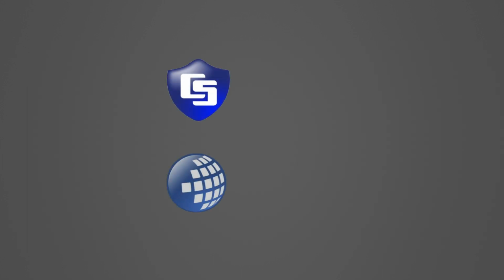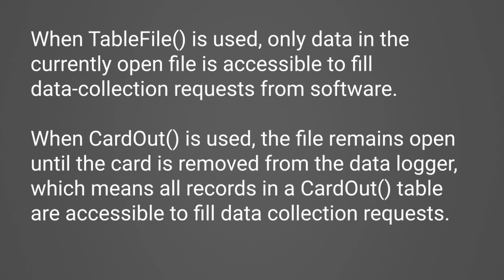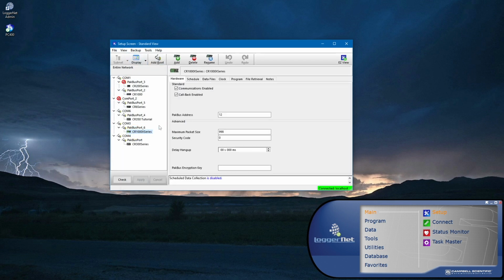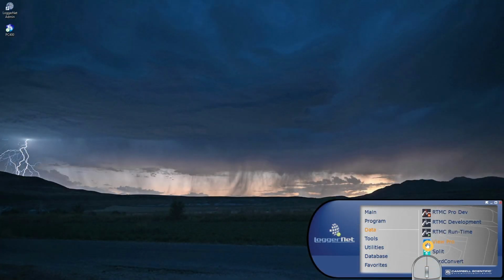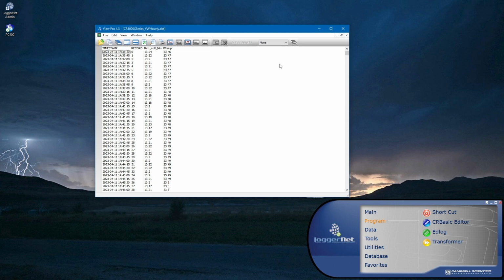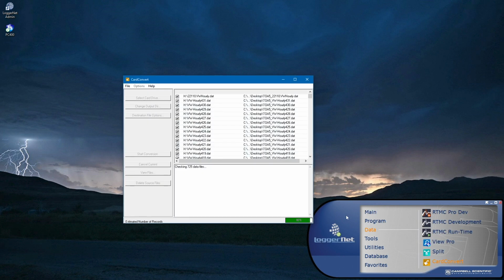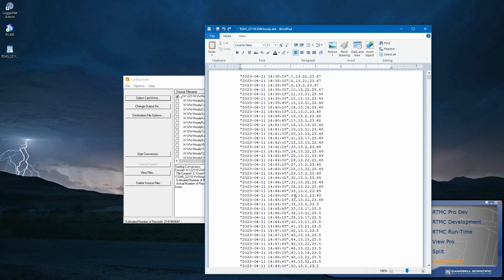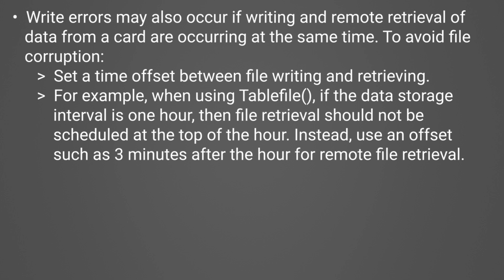Fundamentals of CRBasic Programming Part 9: Retrieving Data from a MicroSD Card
This video series focuses on the fundamental techniques of writing a CRBasic program. Each video in the series focuses on a specific component of a CRBasic program.

Part 1: Variables: Demonstrates how to declare variables, types of variables available, and when to use them.

Part 3: Writing a Complete Program: Demonstrates how to write a complete program in CRBasic using a built-in template as the starting point.

Part 4: Programming for Control with Operators and Logical Expressions: Demonstrates how to use operators and logical expressions in program code to easily perform processing on variables.

Part 5: Conditional Tables: Shows how to store data only when certain conditions are met and how to filter unwanted data, such as NAN, out of data table calculations.

Part 6: Loops: Demonstrates how to use For/Next, Do/While, and Do/Until loops to perform repetitive tasks while simplifying the program.